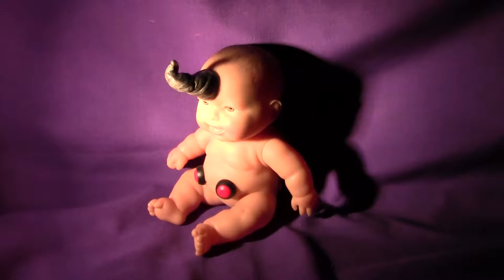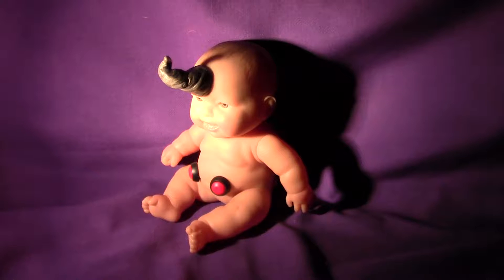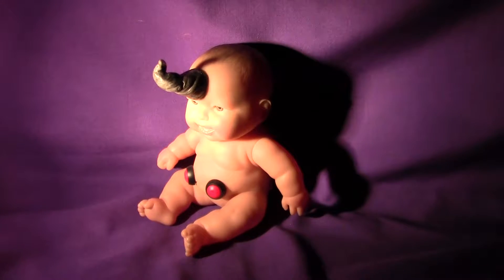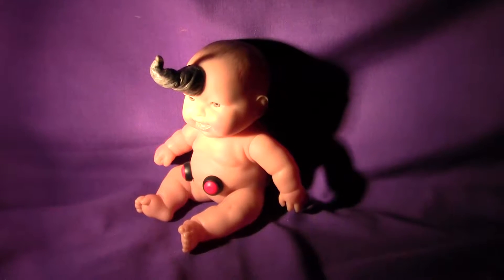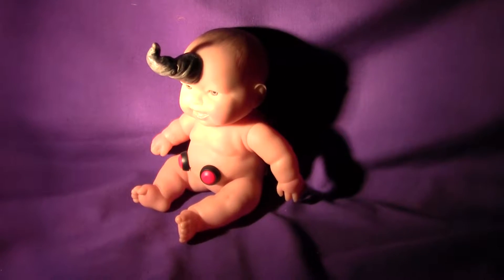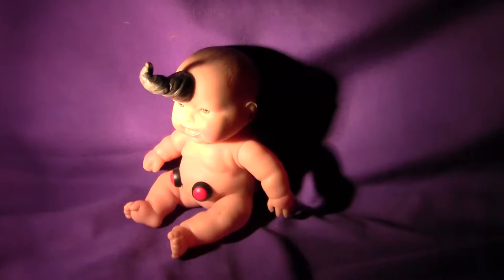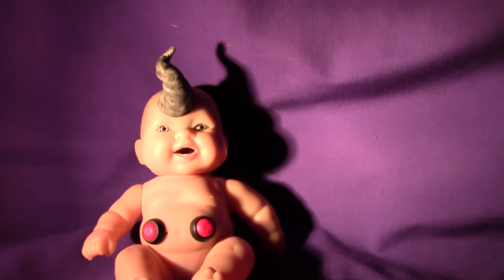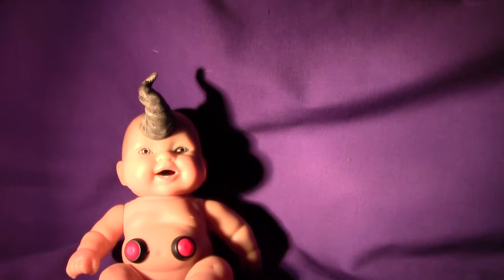00166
demon doll